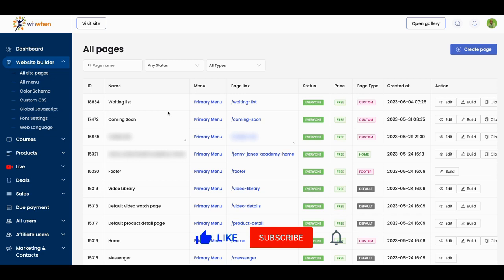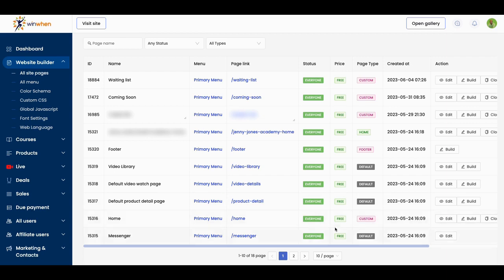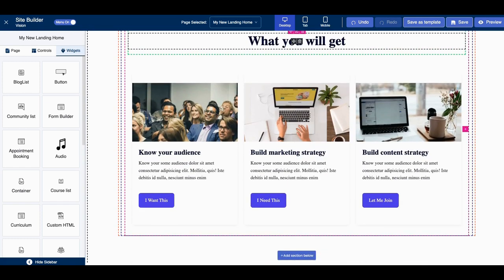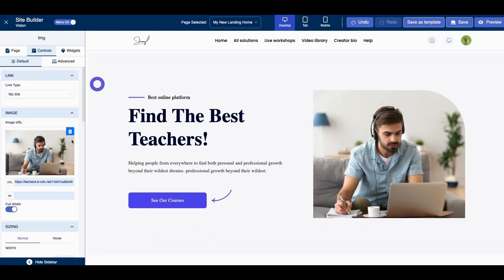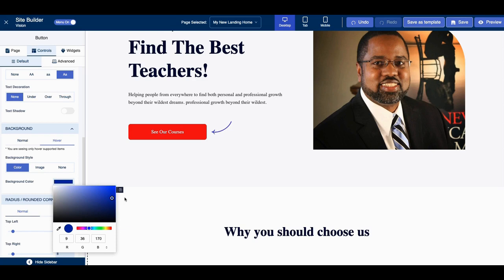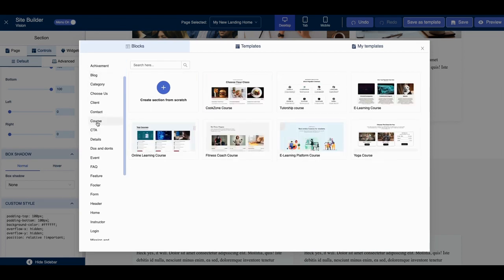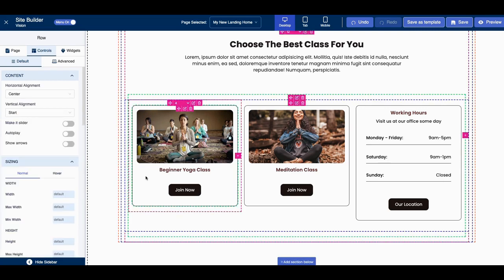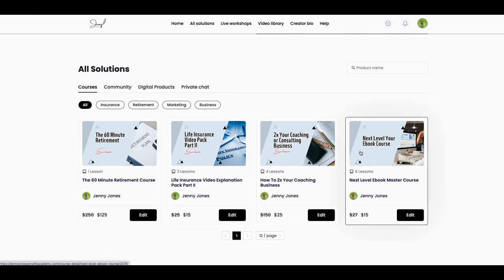Don't Build Until You Watch This - Ezy Course Review Unveiled!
Don't Build Until You Watch This - Ezy Course Review Unveiled!. In this video I show you how to start building out your community and how to your LMS or learning academy.

Go for a Deeper Dive with SaaS Use Case TV
🔥 Get the new SaaS Use Case App. Where we go under the hood and look at some of the most popular and undiscovered SaaS tools. We mix some of the most popular tools together to create sales and growth funnels to help you make money online.